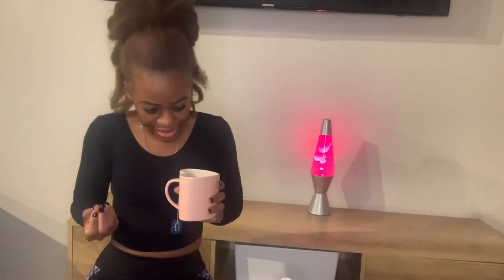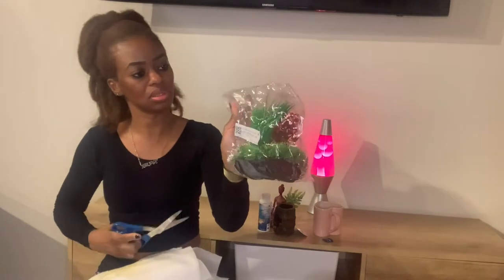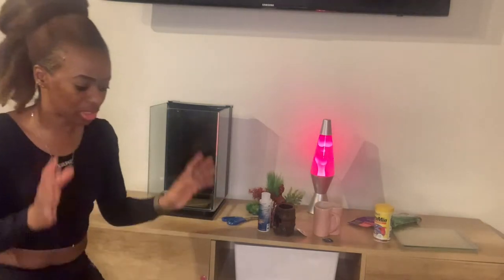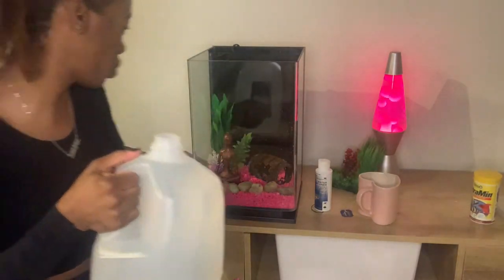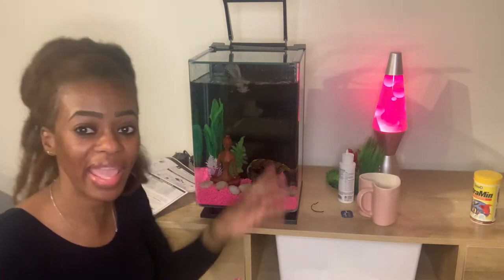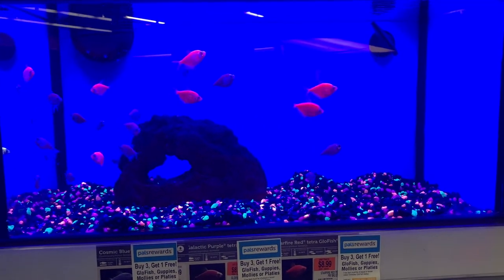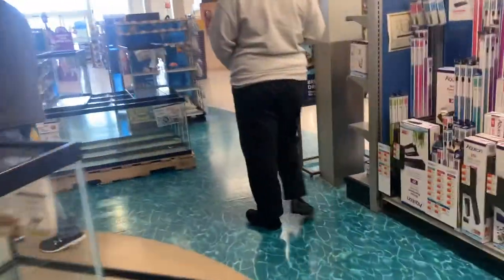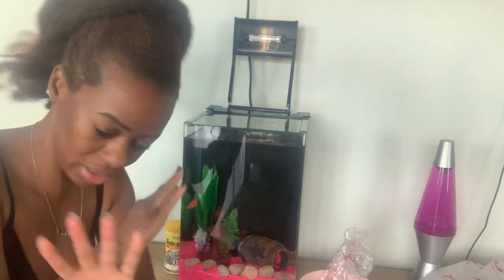Setting up my MarineLand 5 Gallon Fish Tank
Hello everyone, in this video I'm adding more vibes to my space by setting up my fish tank, hope you enjoy!

Where I got everything:
Fish Tank:
Fake Plants:
Brown Barrel:
Business IG:
Superb Customer Service Business book
My Blog, The Purpose: